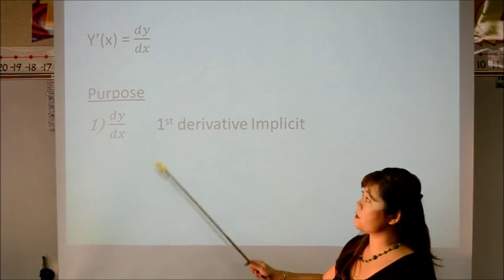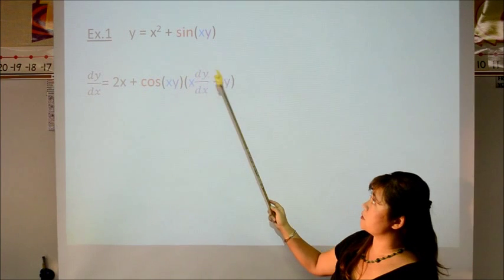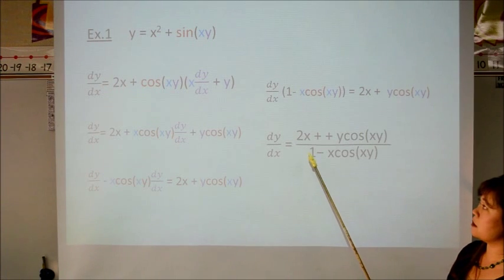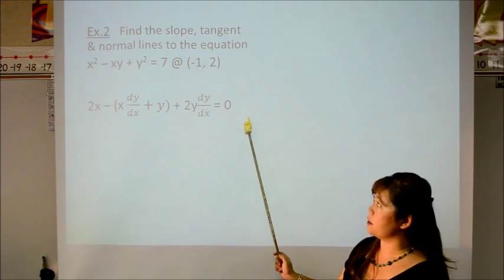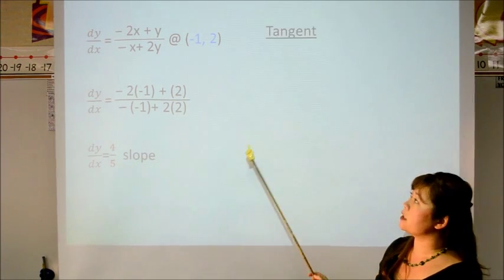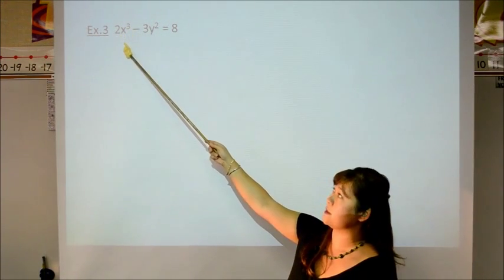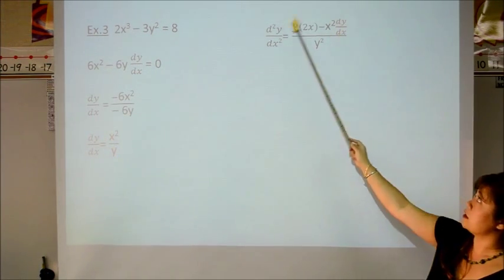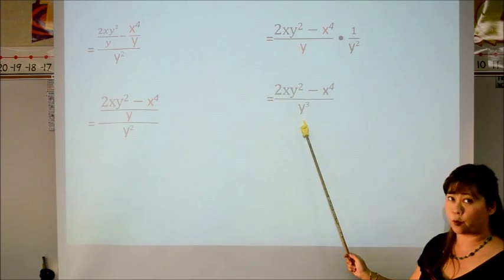Calc AB- [3.7] Implicit Differentiation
Using the implicit differentiation to find the following: 1) first derivative implicit, 2) slope, and 3) second derivative implicit